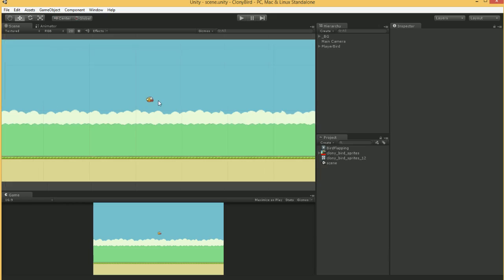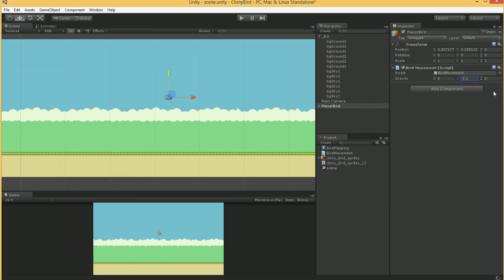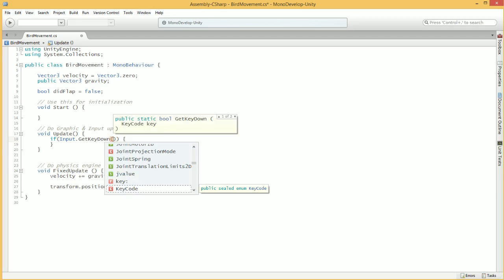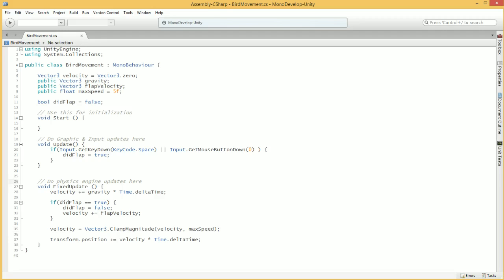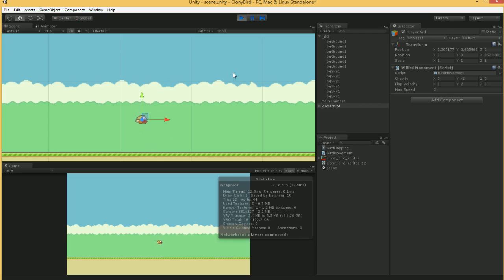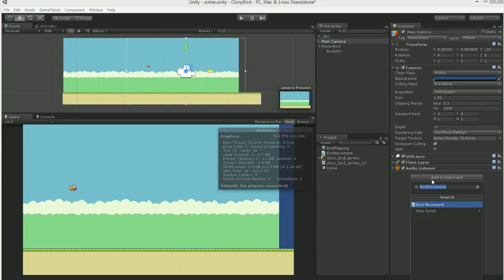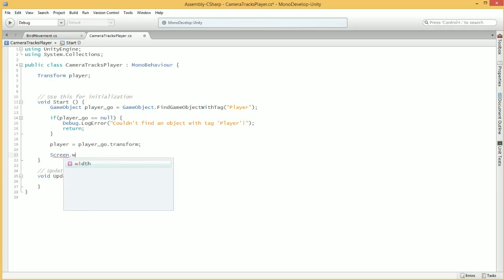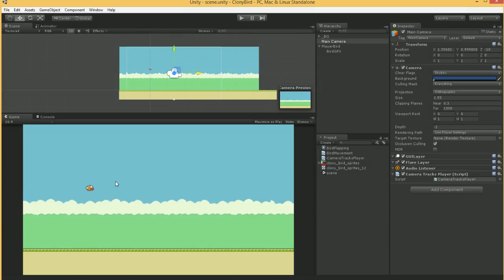Unity Tutorial: A Complete 2d Game (ClonyBird) - 2/7